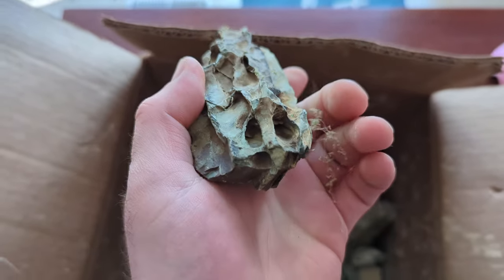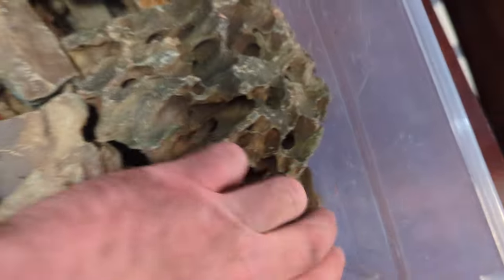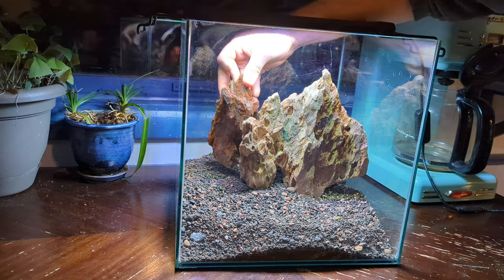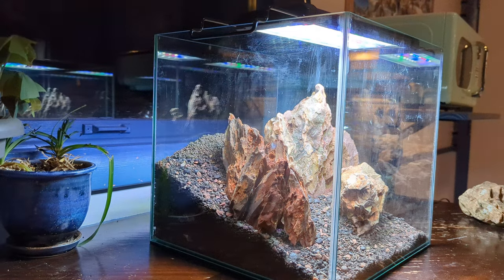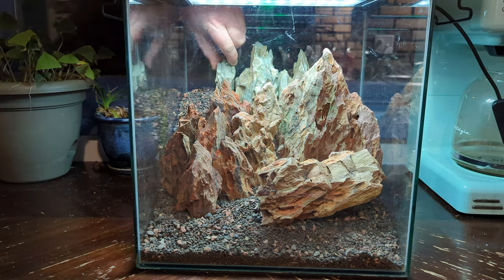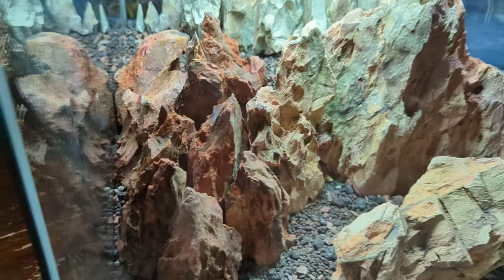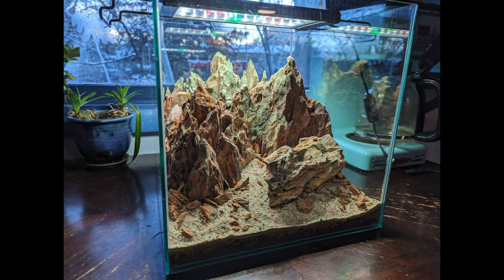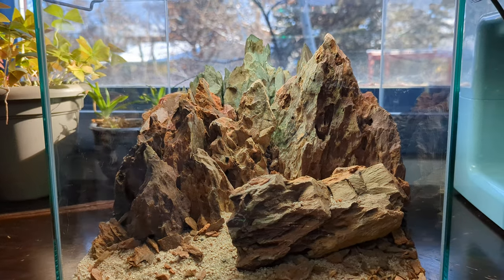Mountain Hardscape Tutorial for Planted Aquarium Using Dragonstone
Join me today in Part II of the Hardscape Series where we go over different styles of hardscapes for planted aquariums. I'll cover all the details starting with aesthetic design concepts that will help you to create a sense of depth. Then we'll look at materials and how to put everything together! 🗻🌿

Chapters 📖
00:00 - Why I like dragon stone
00:36 - Foam pad
01:01 - Substrate : Soil
01:34 - Picking the right stones
01:56 - Placing stones
05:17 - Scaling to create a sense of depth
06:04 - Breaking up dragon stone
06:37 - Tiny mountain peaks
07:46 - Fixing in place
08:21 - Sand & rubble
09:47 - Reviewing scale and other aesthetic components
10:24 - What plants would I pick?

Thanks for stopping by the channel today. Let me know if you have any questions, or drop a comment if you enjoyed the video!